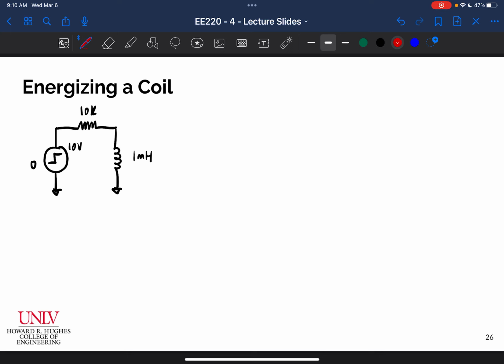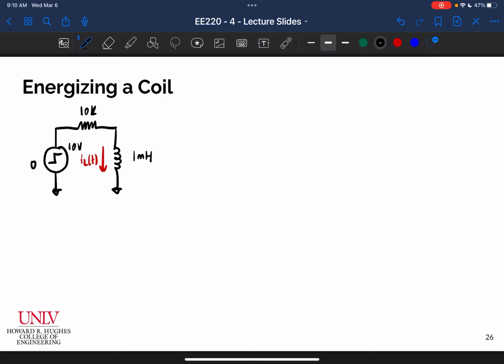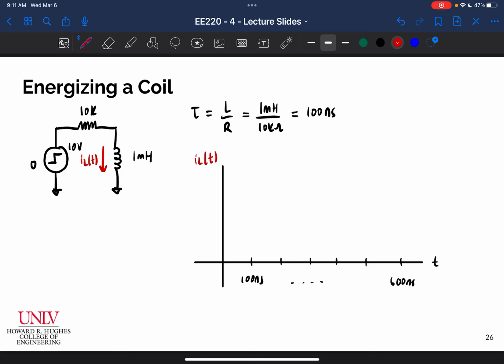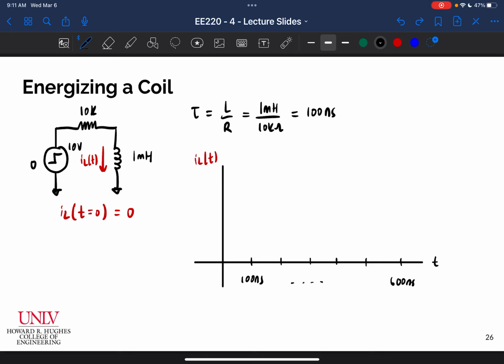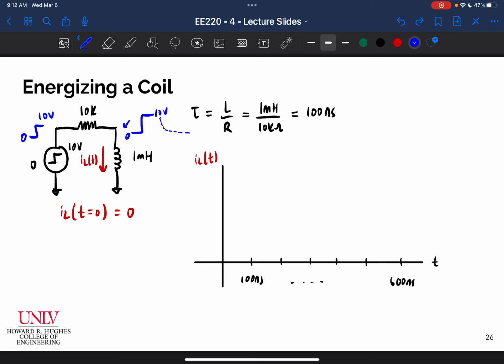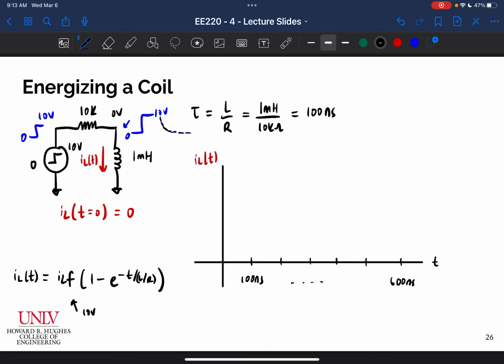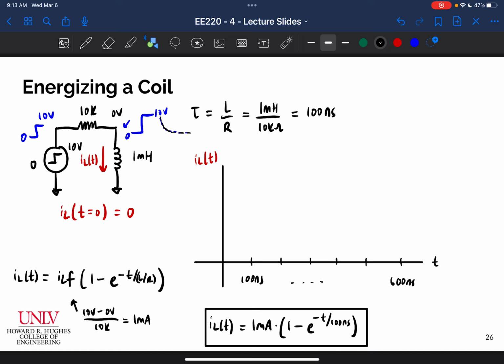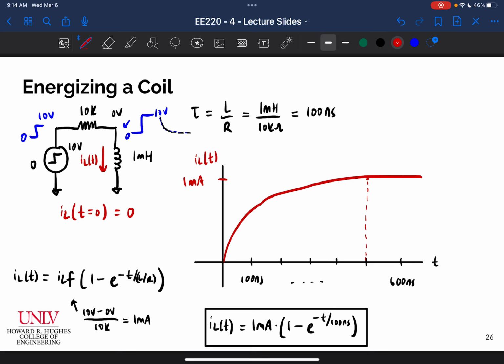4.26 - Energizing RL Example 1